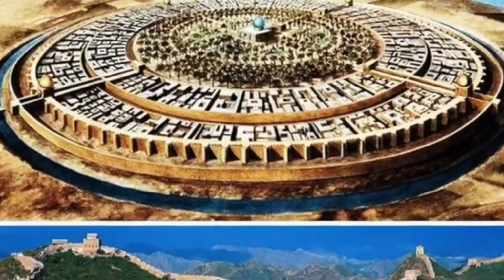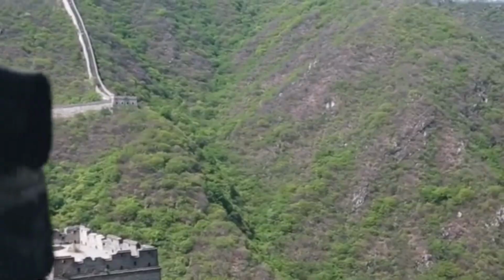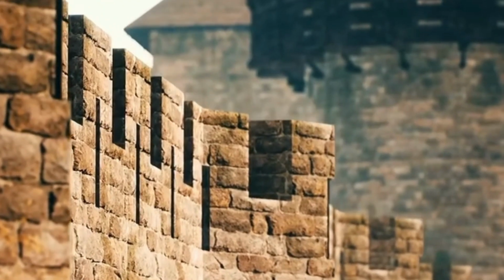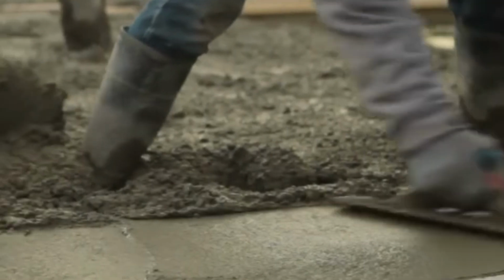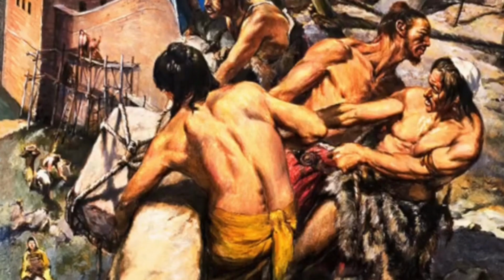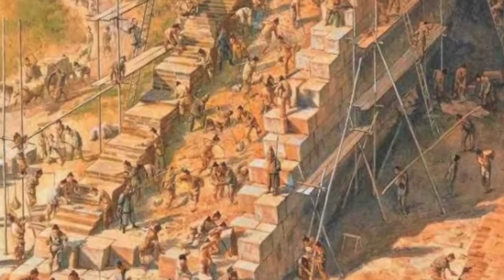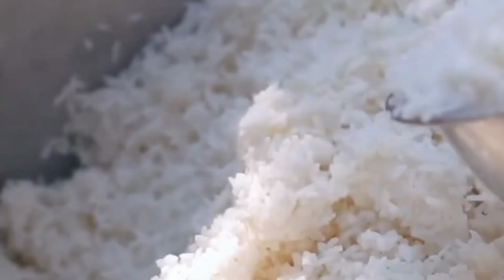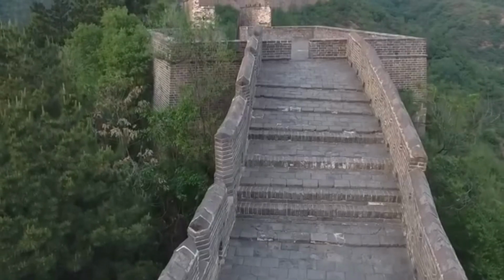This is what is hiding under the Great Wall of China | UNKNOWN FACTS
China was home to one of the earliest civilizations in human history. Early Chinese are credited with many revolutionary inventions including paper and gunpowder, and they laid the foundations of the longest man-made structure ever built. In total, the Great Wall of China is 21,000 km long and passes through more than 400 towns across northern and central China.